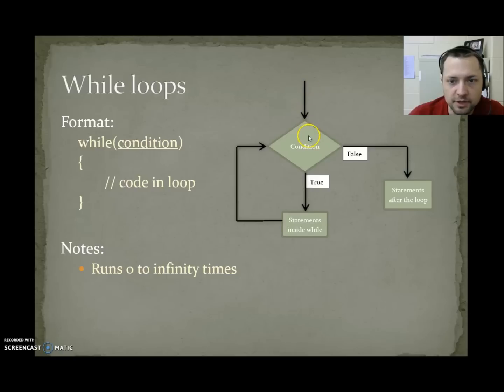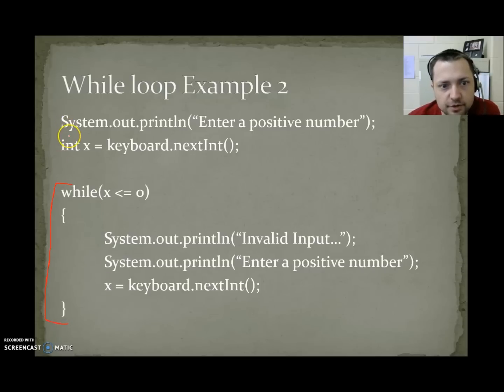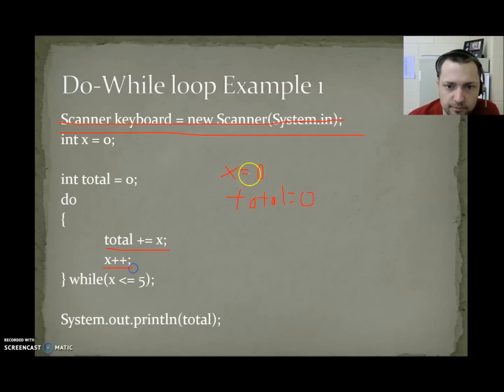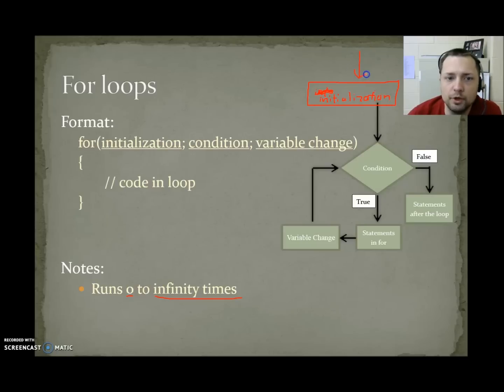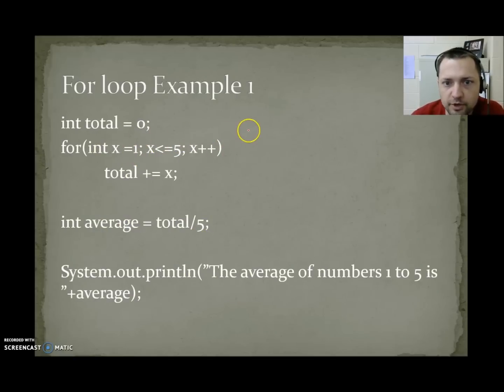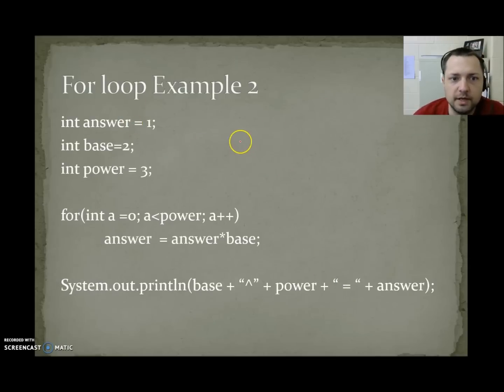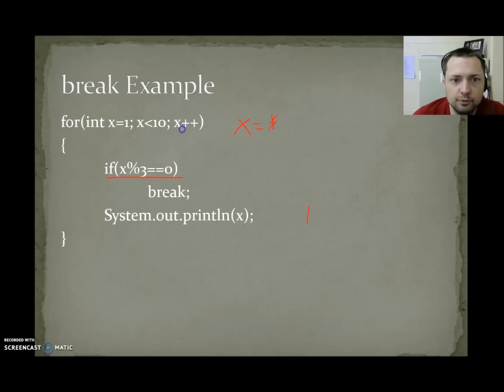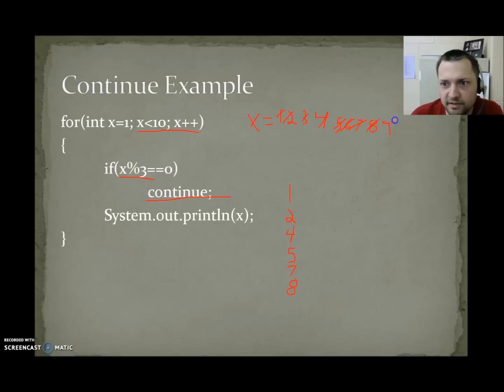Unit 5: Repetition Statements (loops)